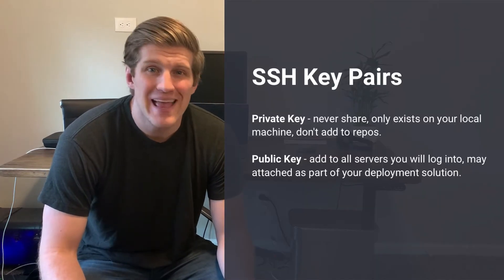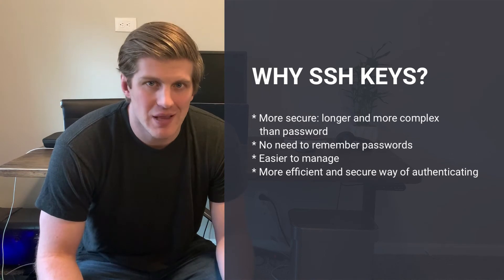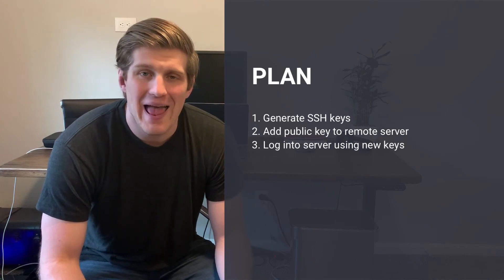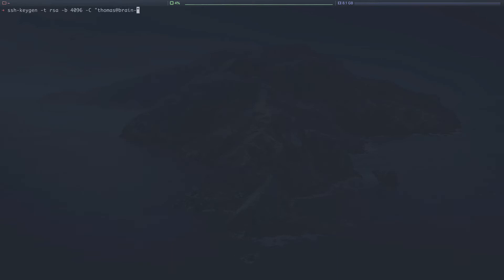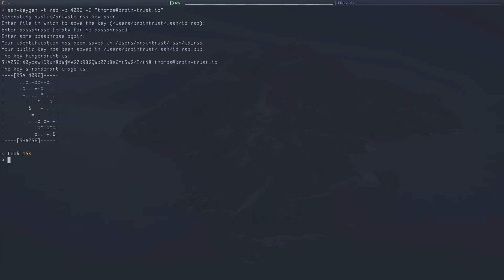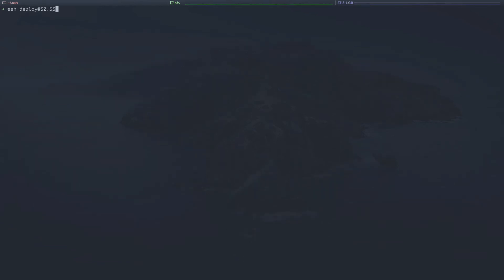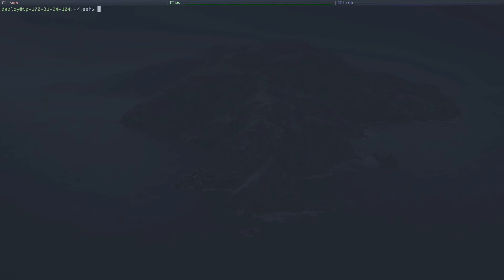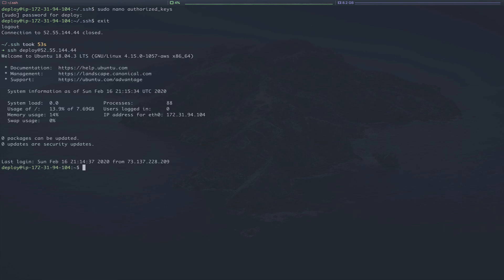How to Generate SSH Keys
In this quick tip, I walk though how to generate SSH keys

SSH keys are an access credential that allow you to authenticate with remote servers via the SSH protocol.  Basically, SSH keys are a more secure way to log into your server without having to remember a password.

SSH keys always come in pairs: private and public key.

Private keys stay on your local machine
  * Don't expose your private key publicly
  * Don’t share it, or put this private key into repositories

Public key can be added to any remote system you would like to access — this replaces your password for this system.
  * This key you can be shares publicly, add it you your remote servers, attach them as part of your deployment solution.

The combination of the private and public SSH keys are what authenticate you into the remote system.

Now that we understand what SSH keys are, why use them?
  * More secure — longer and more complex than any passwords you could create or remember
  * Easier to manage especially if you control many servers
  * Just a much more efficient and secure way of authenticating with a remote system

For this quick tip we only have one requirement:
  * A server to log into, in our case we’ll use AWS instance, but any cloud provider or virtual machine will work.

The plan for this quick tip will be to generate a new set of SSH keys, add them to a remote server, then log in using those keys.